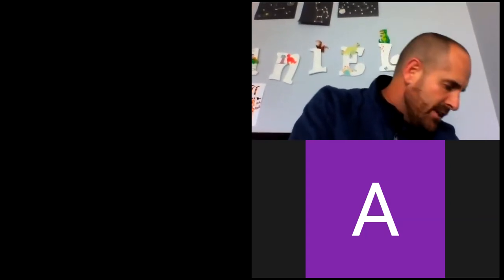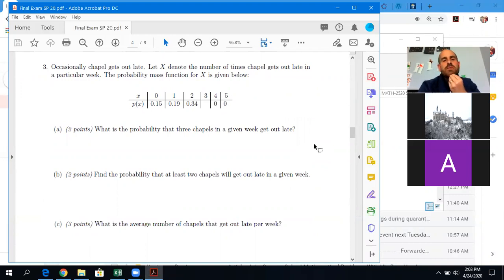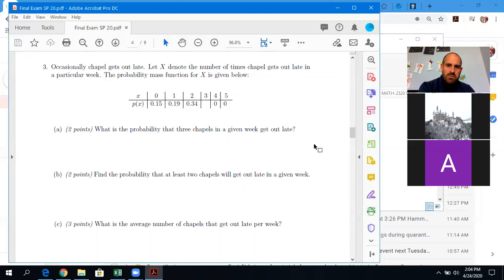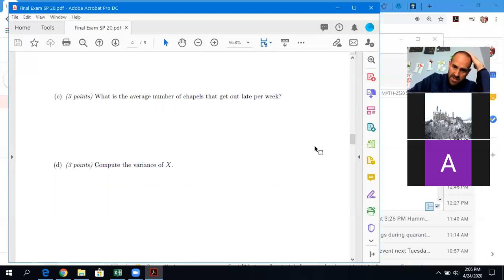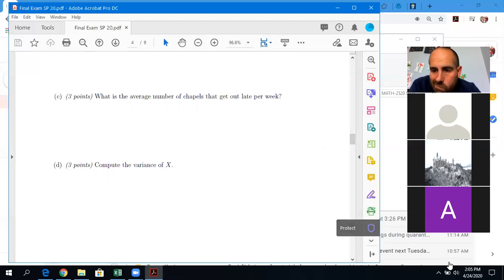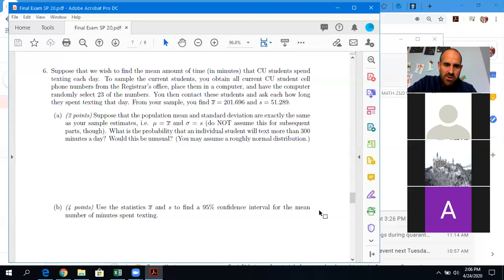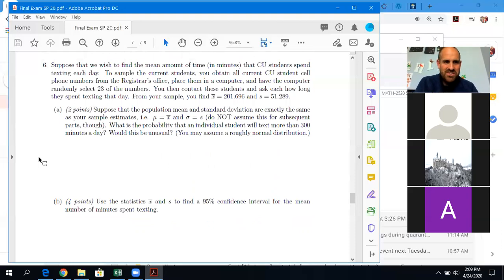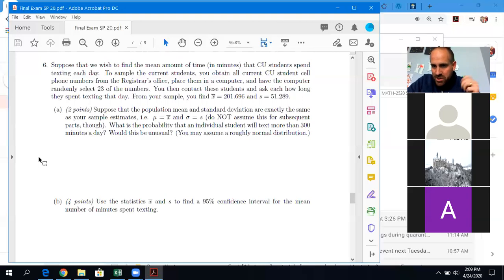4 24 2020 MATH 2520 Class Meeting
General Q & A